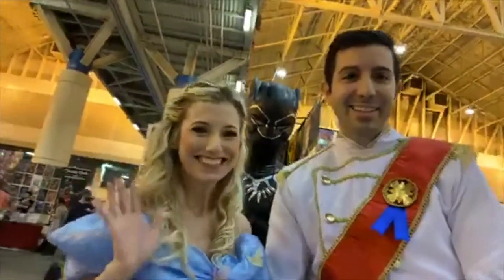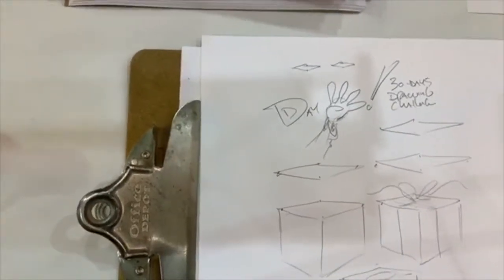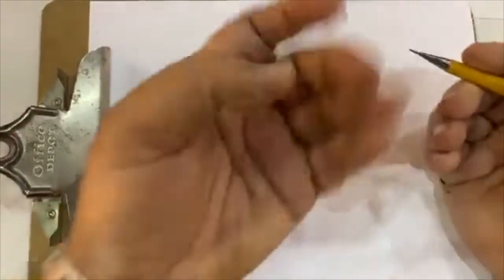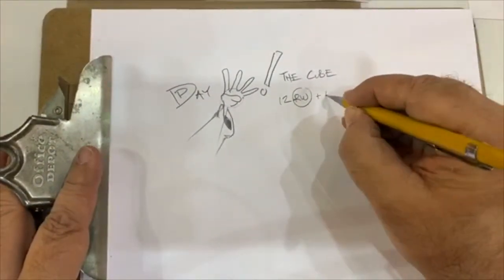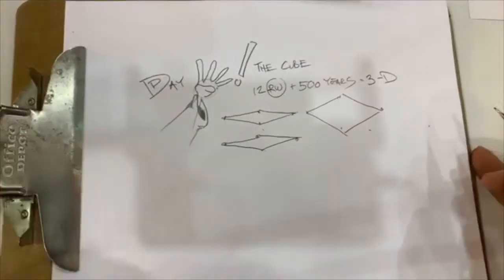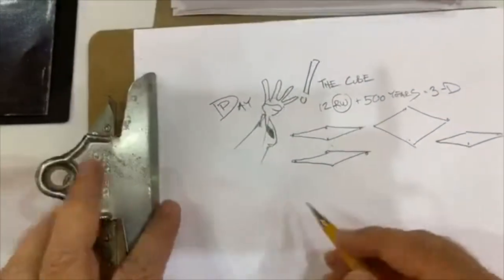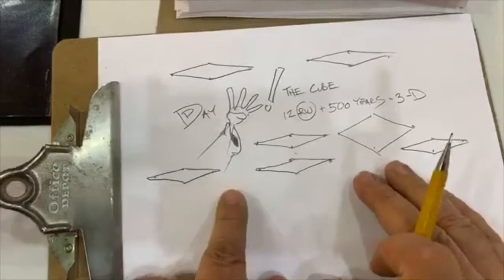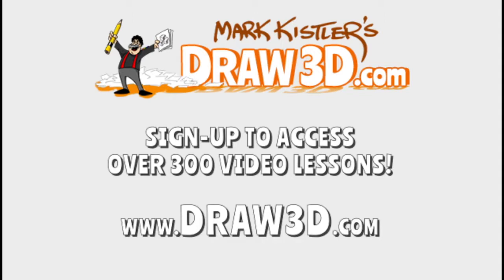Day 4 Of 30 Day Drawing Challenge!